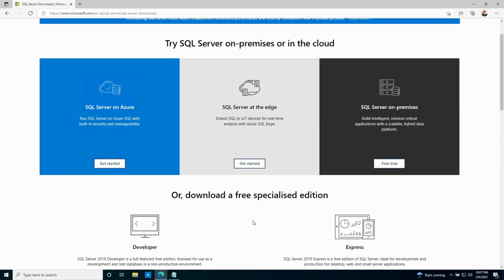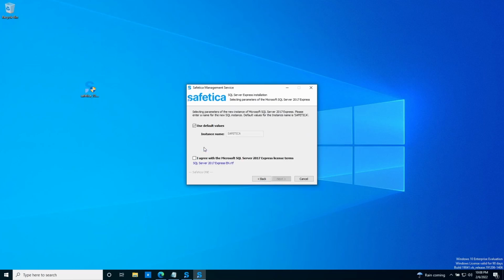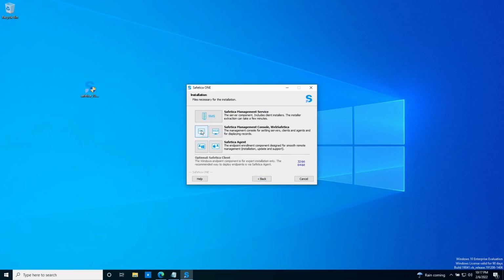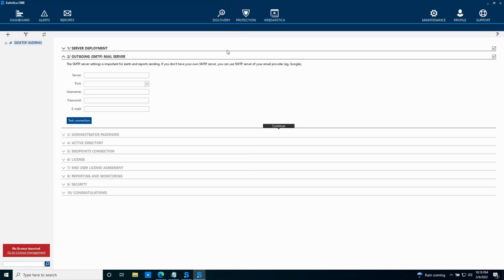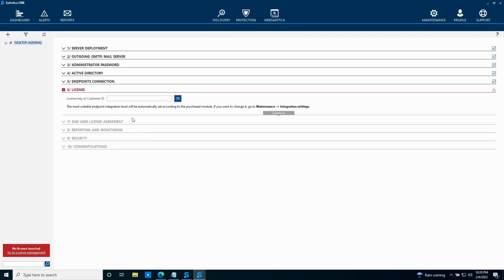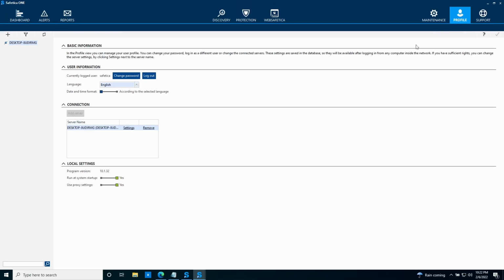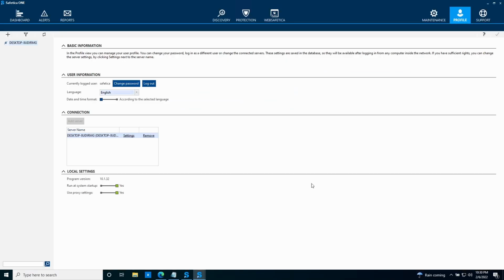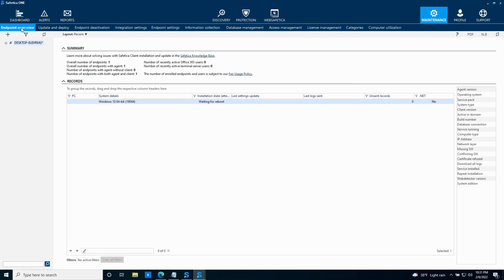Safetica ONE: Manual Installation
Watch this video to learn how to install Safetica ONE manually.